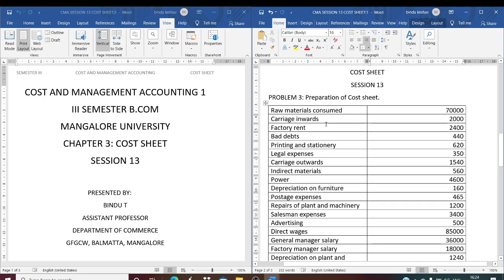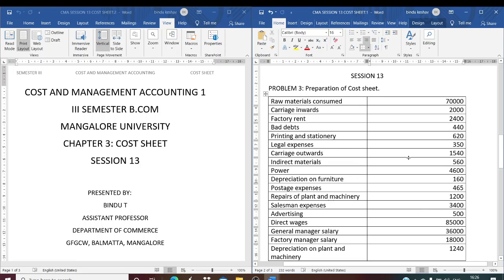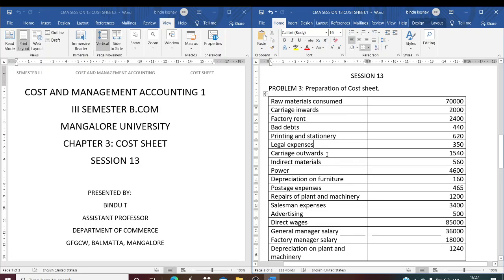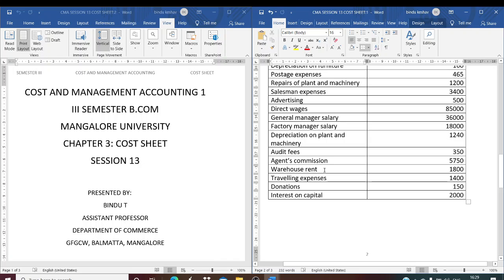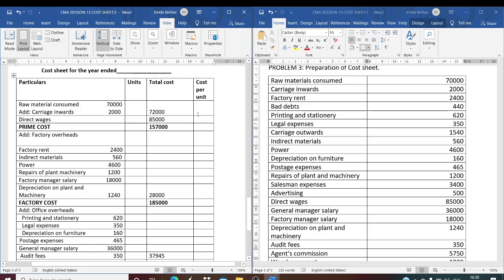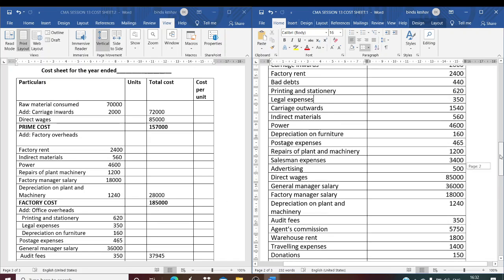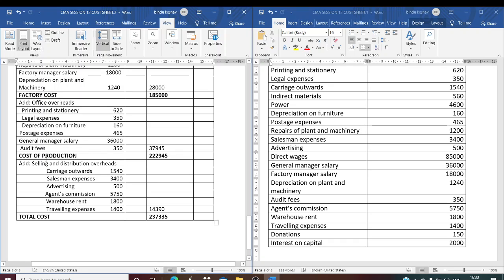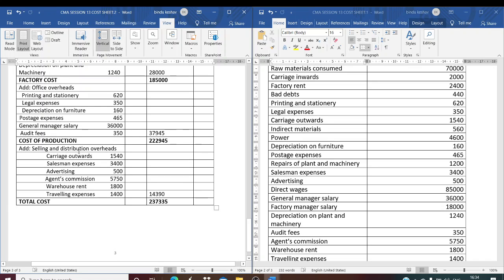CMA SESSION 13 COST SHEET